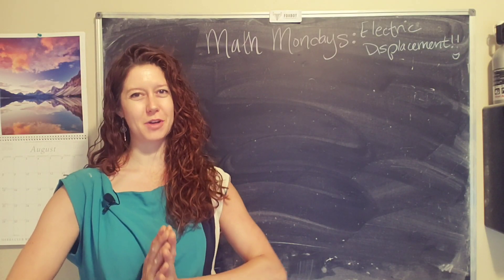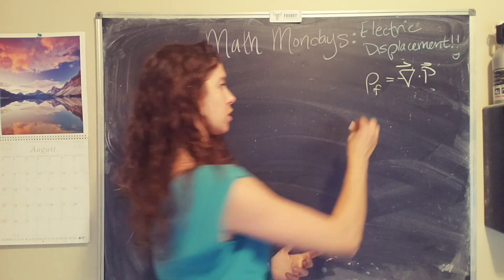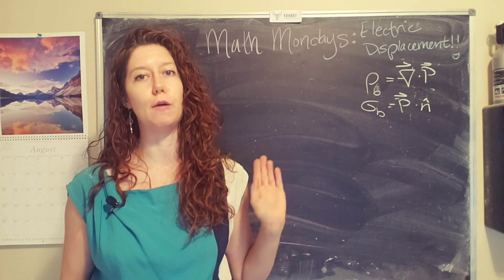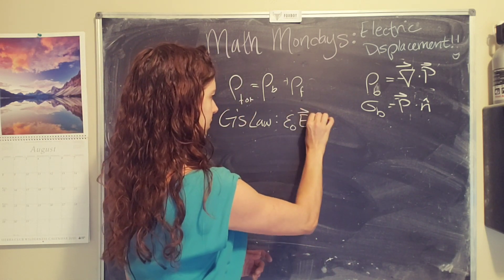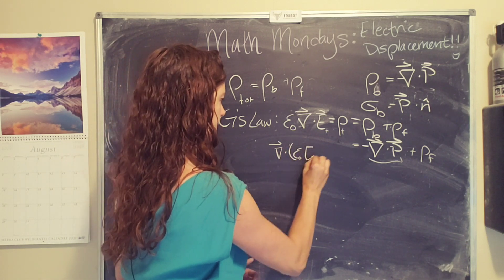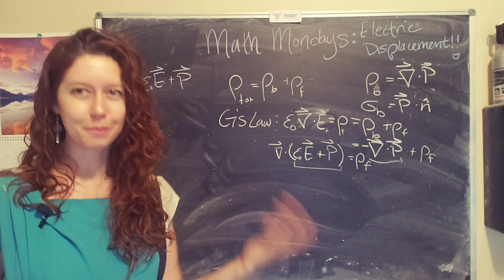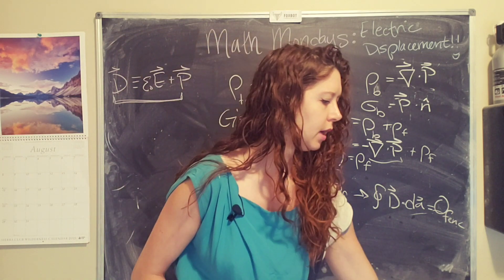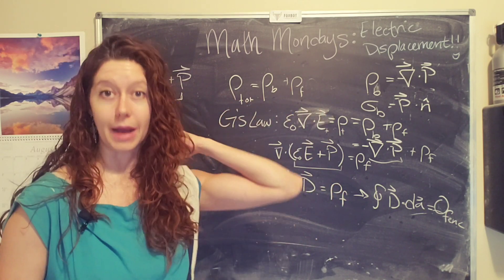Electric Displacement: a helpful intro!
What is electric displacement and why is it useful?? In this intro video, we'll learn exactly what the electric displacement is, where it comes from, and why it's useful! In part 2, we'll do an example problem to learn how to wield the power of the electric displacement term!

BIG THANKS to these folks for helping conduct better access to STEM education: Christopher M., Samuel T.,  Tom D., Jeremiah J., and Dhruv S.!!